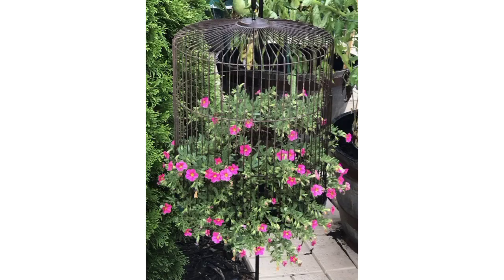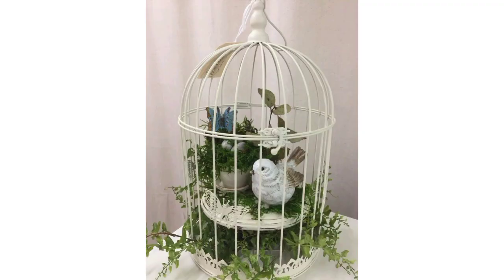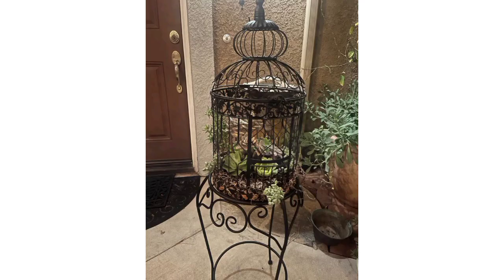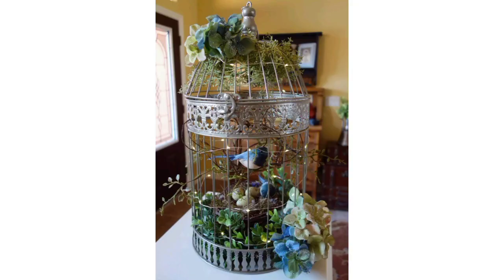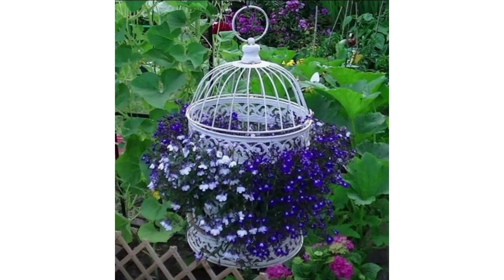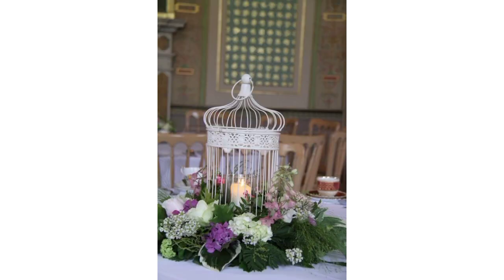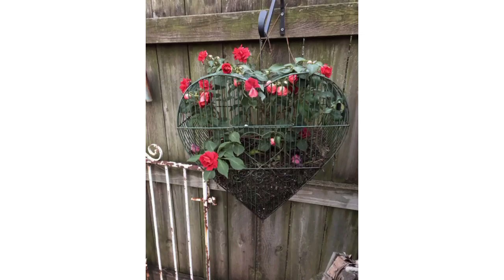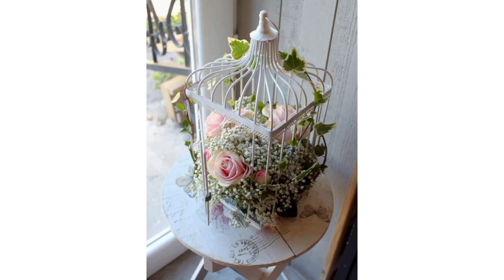Most Glamorous Garden Flower Cages Ideas - Jaulas de flores de jardín